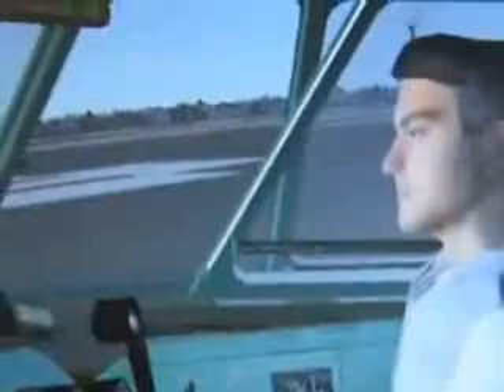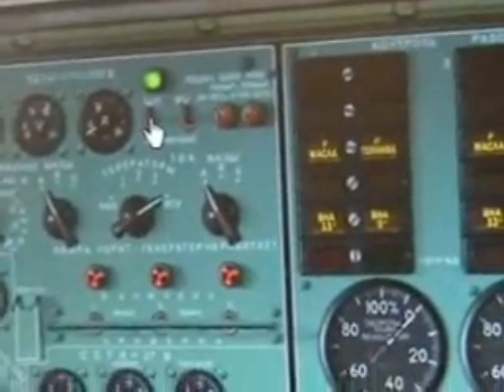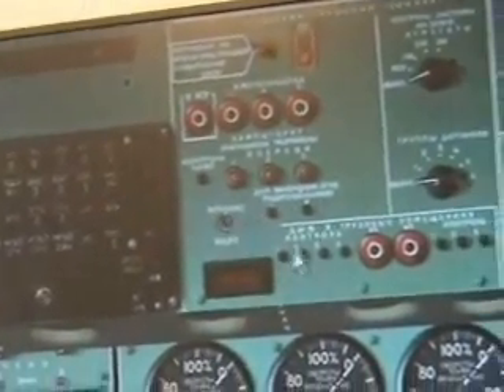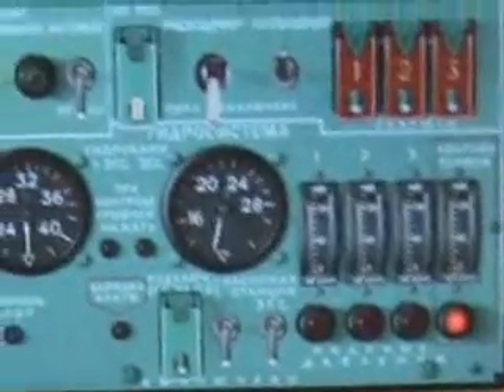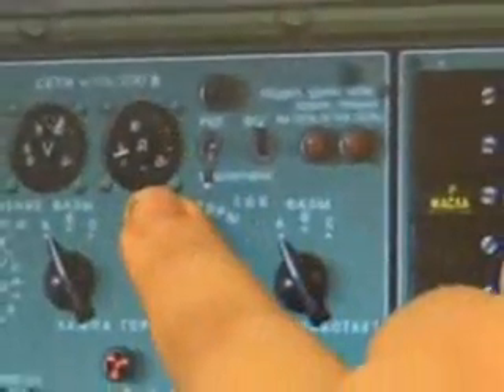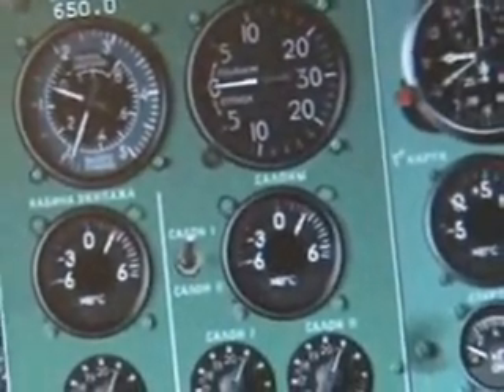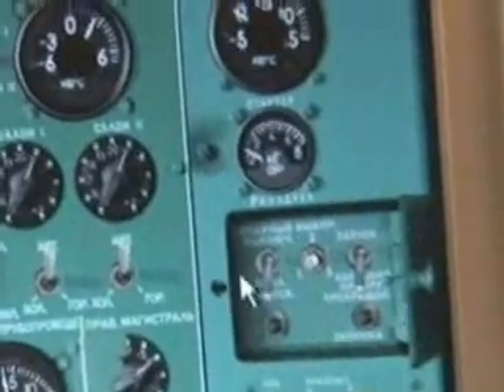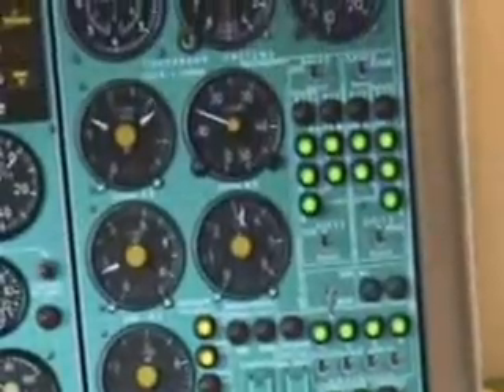Project Tupolev Tu154M Startup tutorial part 2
This is Part 2 of a 3 (possibly 4) part series for flying the Project Tupolev Tu154M Aircraft for Flight Simulator FS2004. Especially designed for pilots who have no knowledge of Russian language or flight operations, and a reasonable understanding of "Western" Boeing style aircraft in Flight Simulator, wishing to fly the Tupolev Tu154 on Vatsim. It is meant as a quick guide to get you flying routes with the aircraft without being frustrated by hours of not being able to operate simple systems like the GPS navigation system, autopilot, and steps through a takeoff from cold and dark, right up to inserting the STAR before decent into your destination. It is not a replacement to the Manual, but can be a bit of a boost to get you in a position to absorb more advanced aspects than simply starting the engines up (which is quite envolved). The next parts will be posted as I create them over the coming weeks.

Part II
1: Introduction and Title
2: Starting the APU and connecting it to the Air system and Electronics and disconnecting external ground power.
3: Starting Airconditioning and priming Air Pressurization system prior to engine start
4: Pressurizing the Emergency Breaks System using the Electric Hydraulic pumps, being careful not to overload the APU Electric Bus (which results in loss of power from the system)
5: Starting the Fuel pumps. (Being careful not to overload the APU electrics)
6: Starting the engines after setting the APU air bleed to enter the engine bleed systems for engine start.

To come: Securing the start systems after start, transferring power to the Engine Generators, Powering down the APU, setting up the Pressurization system for departure, starting the avionics and gyroscopes, alligning the gyroscopes, setting takeoff confirguration, final steps with the GPS system during taxi, takeoff and STAR entry.